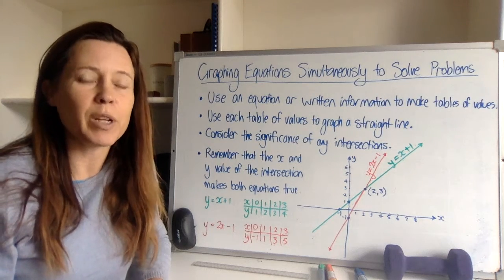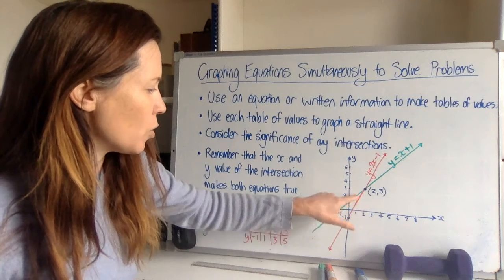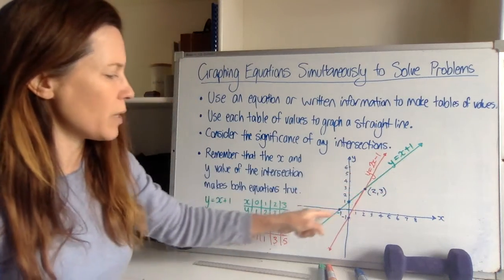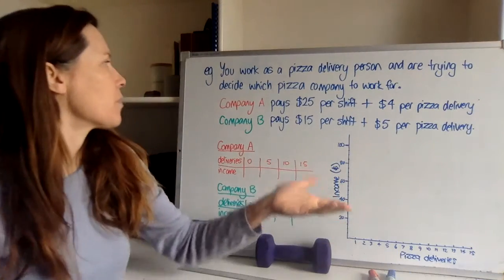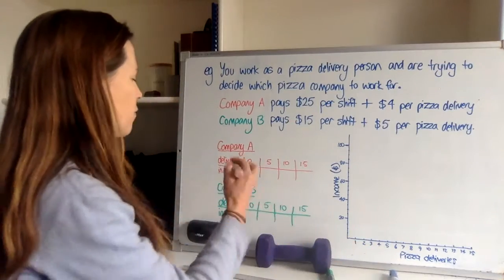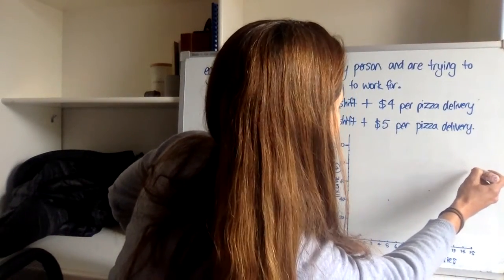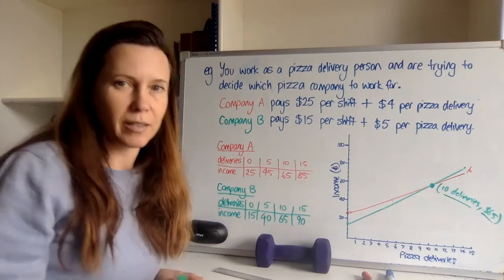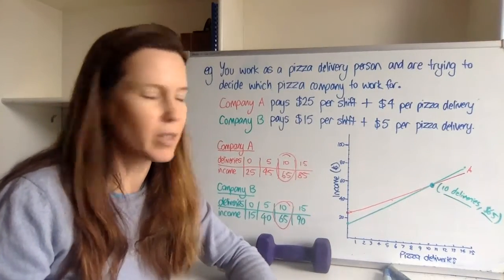Graphing Equations Simultaneously to Solve Problems